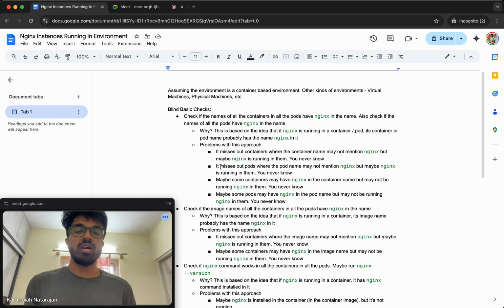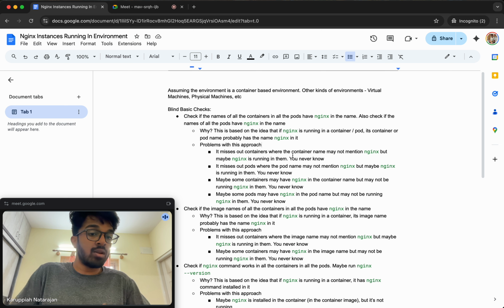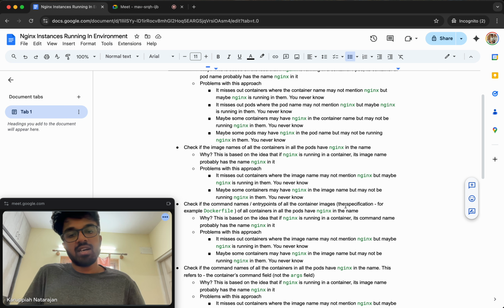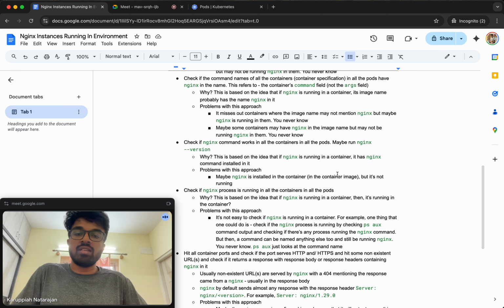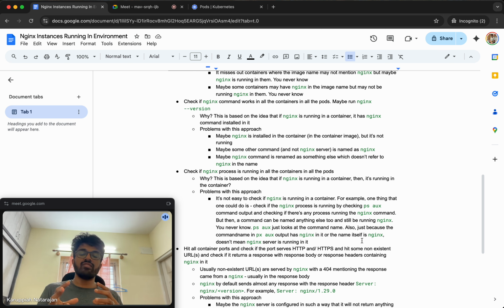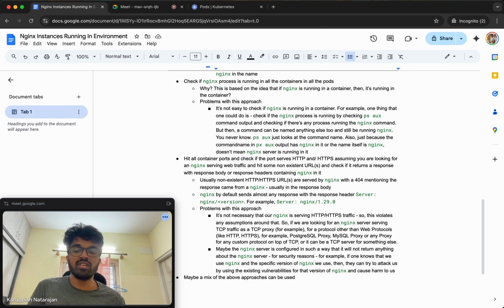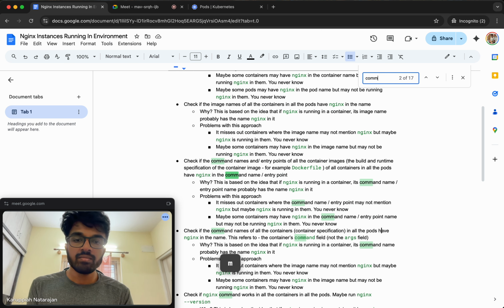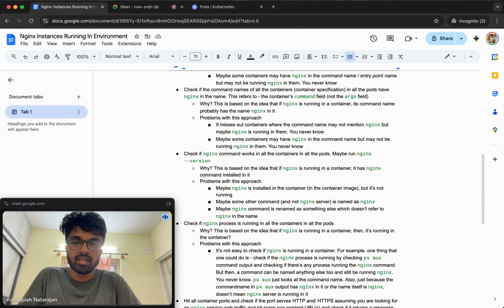Finding Out Nginx Instances Running In An Environment